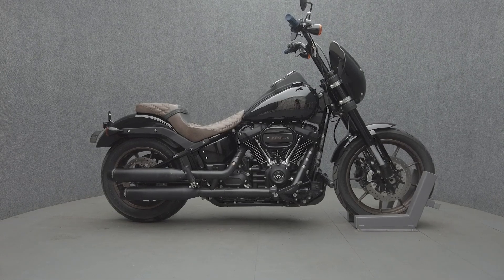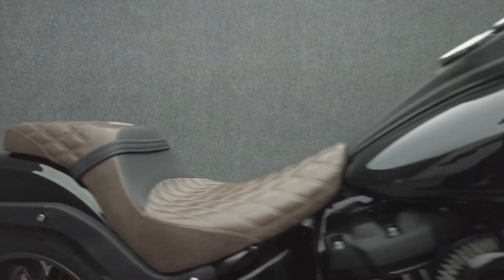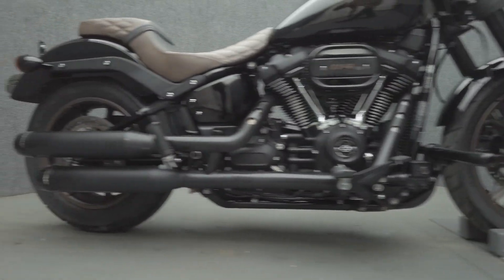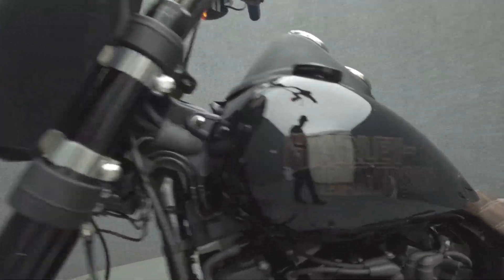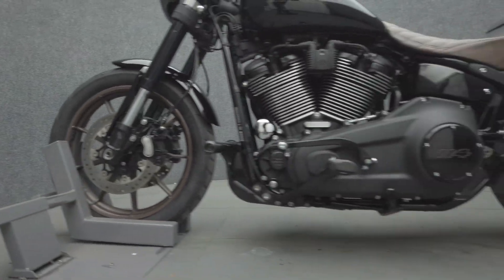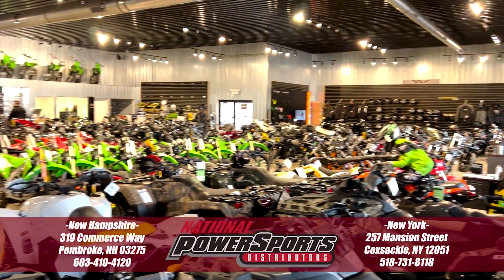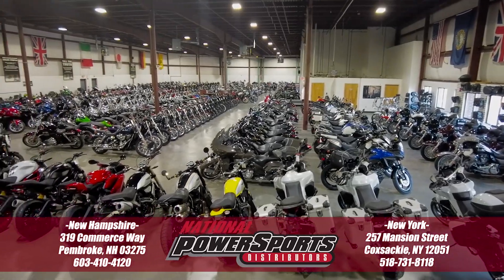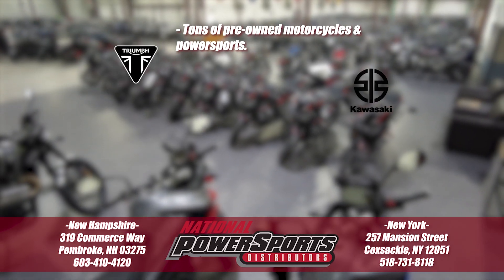2021 HARLEY DAVIDSON FXLRS LOW RIDER S W/ABS - National Powersports Distributors